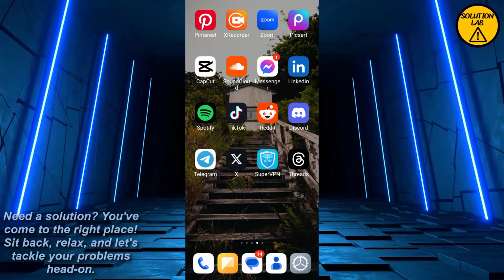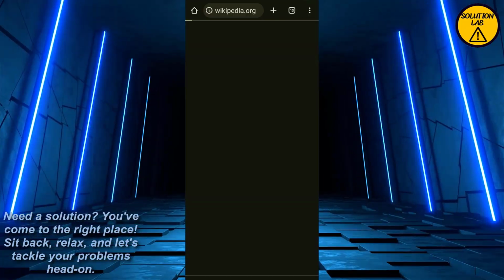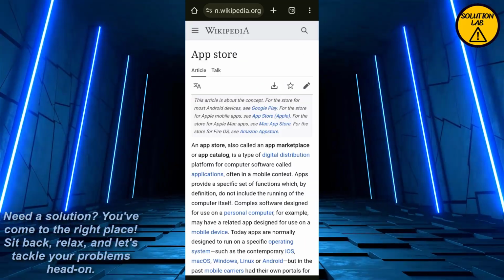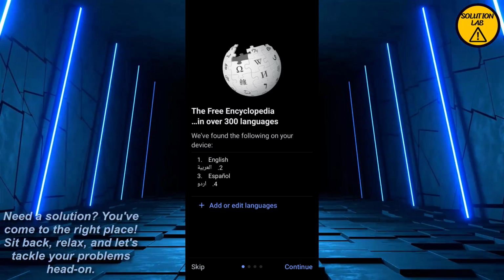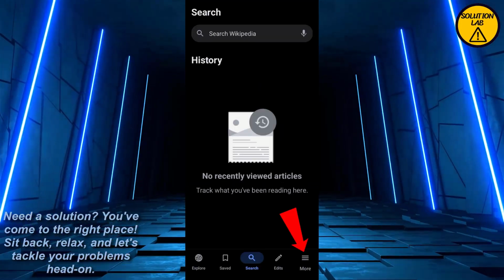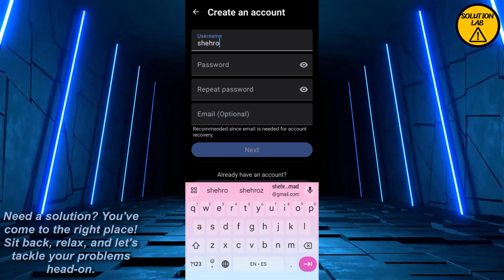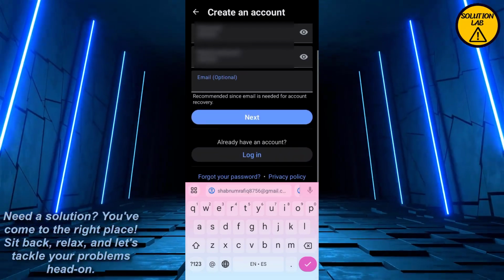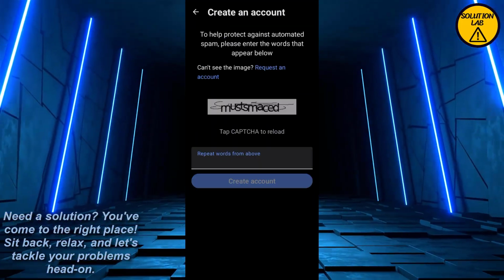How To Create Account On Wikipedia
In this video we will learn "How To Create Account On Wikipedia"